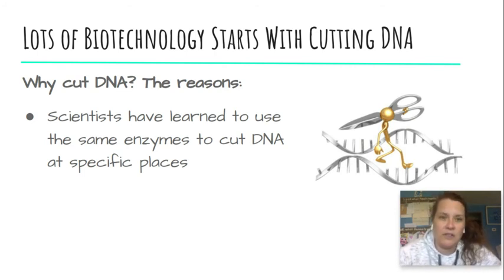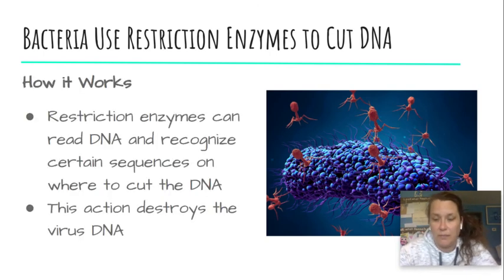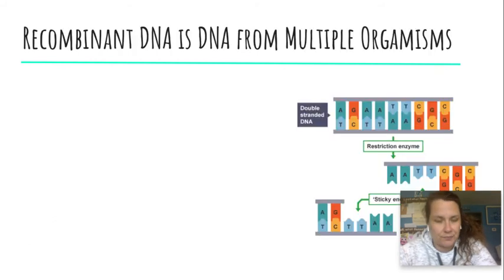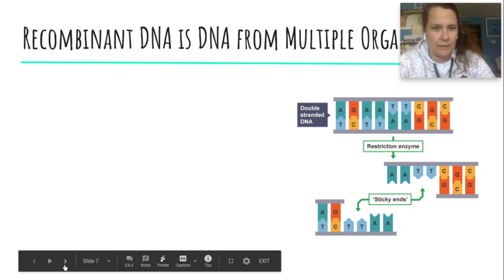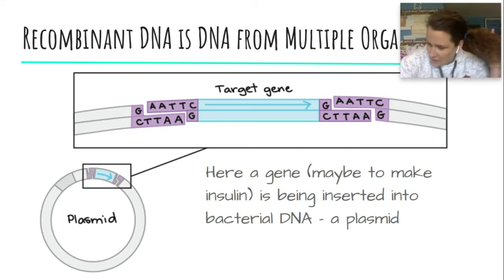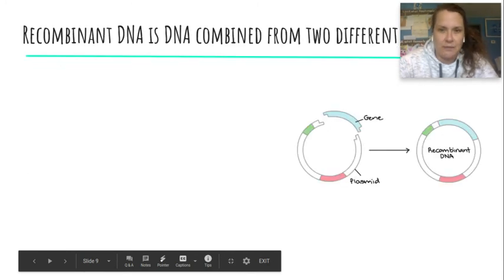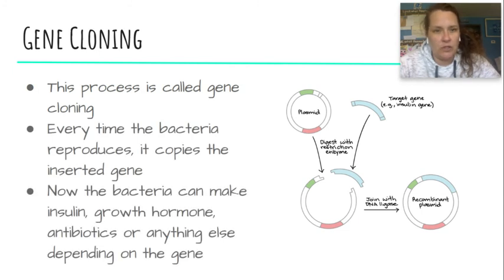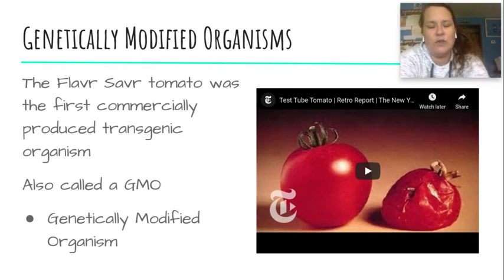5/13 Biotechnology - restriction enzymes and recombinant DNA